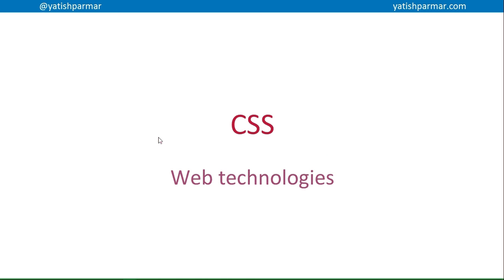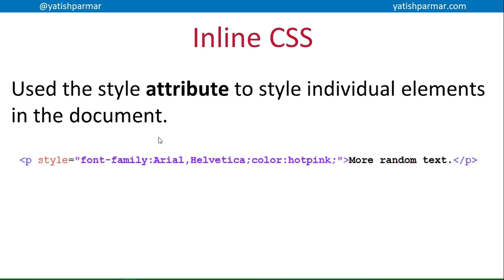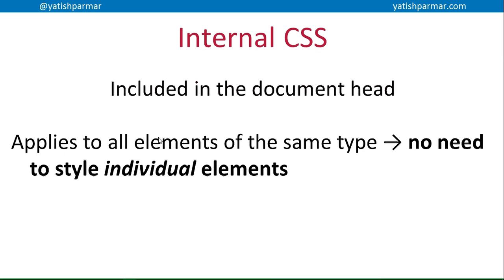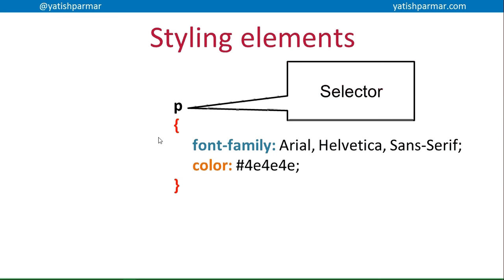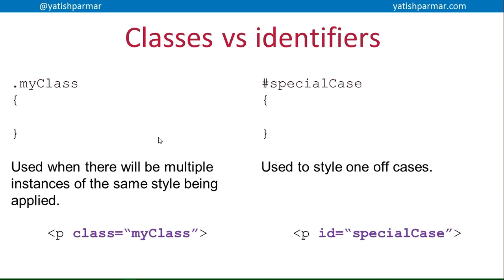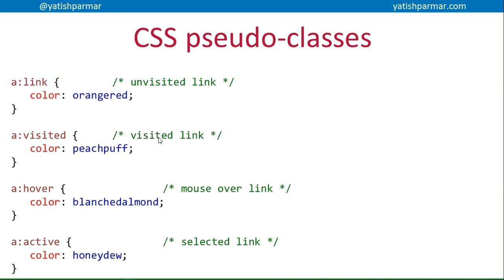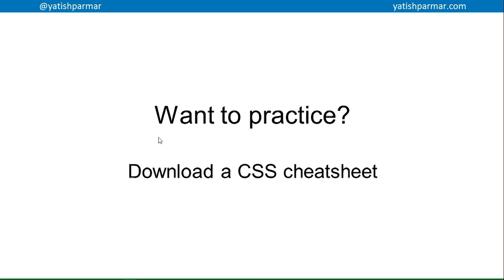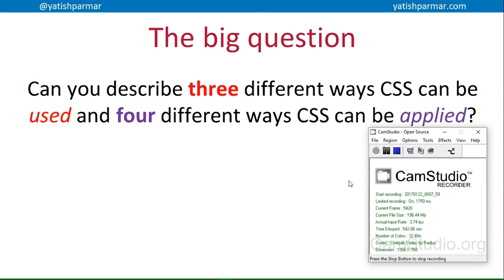CSS - A Level Computer Science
Short video discussing how to use inline, internal and external CSS, classes, identifiers and pesudo-classes for A level Computer Science.